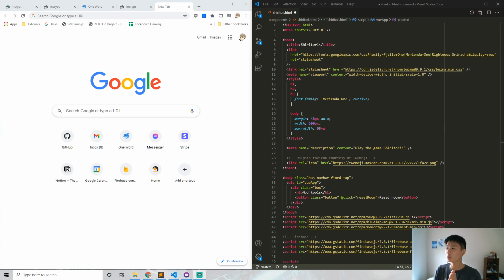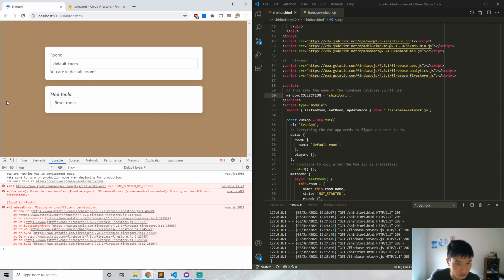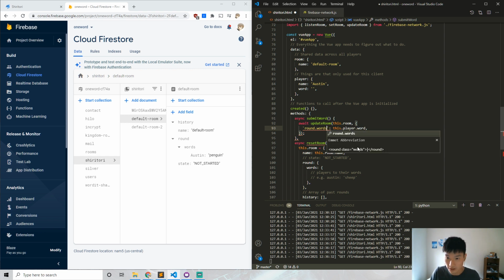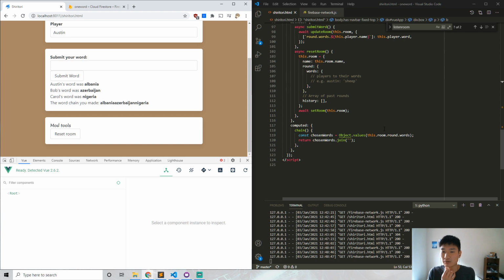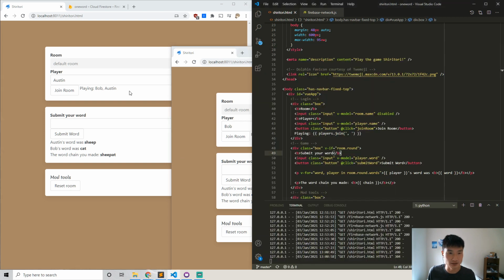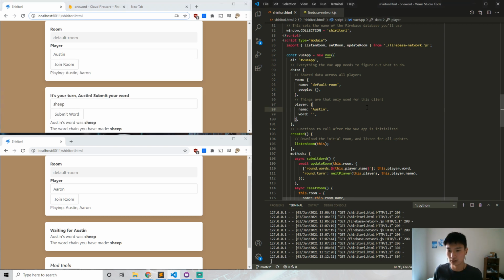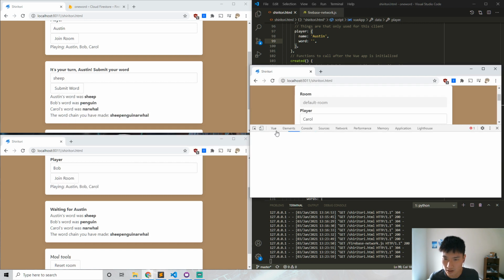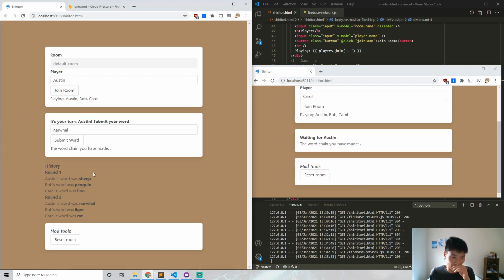Implementing Shiritori as an online board game